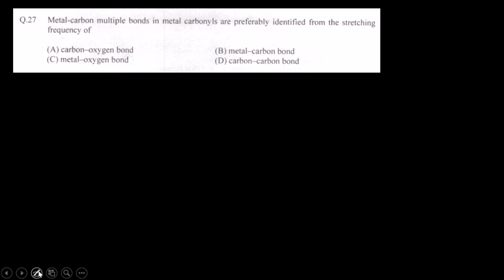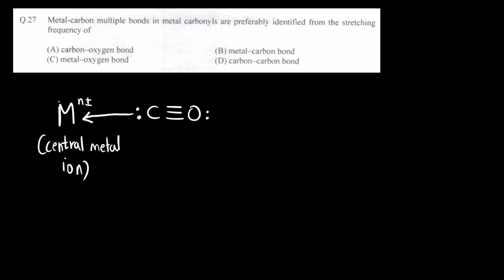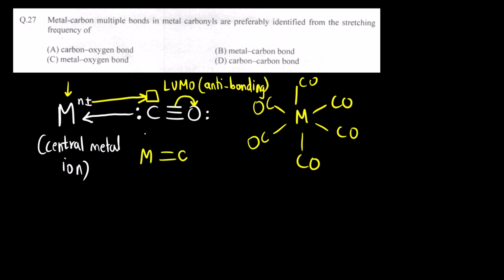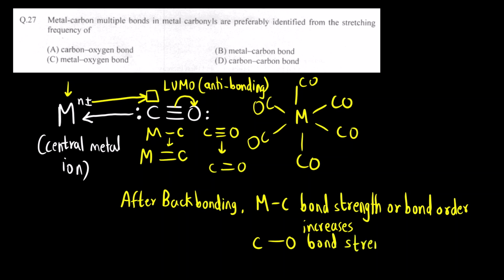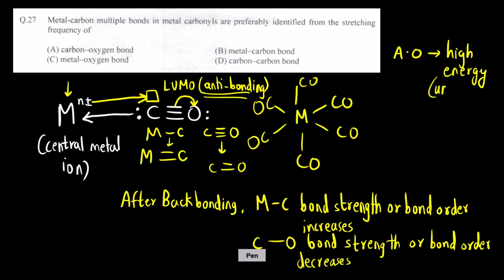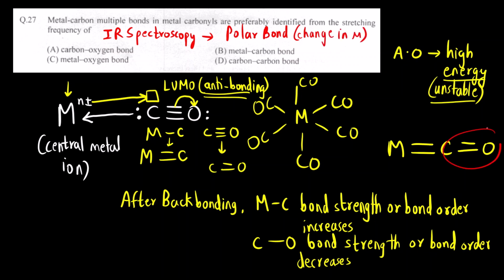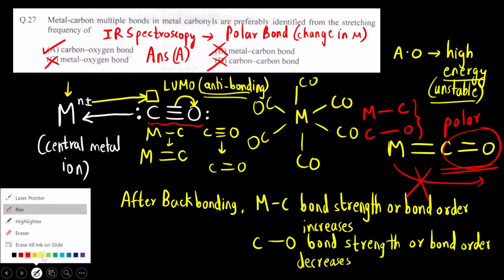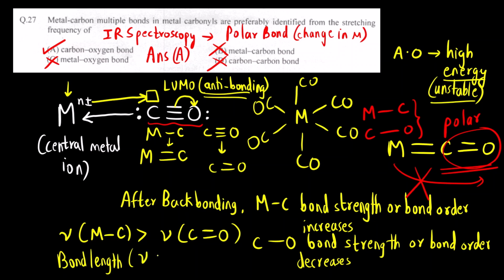Back Bonding in Metal Carbonyls | Infrared Spectroscopy | JAM 2008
Hello Everyone!!!

In today's video, we are going to learn order of stretching frequency and bond length in metal carbonyls.